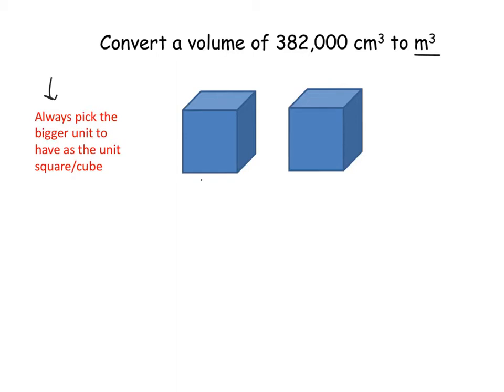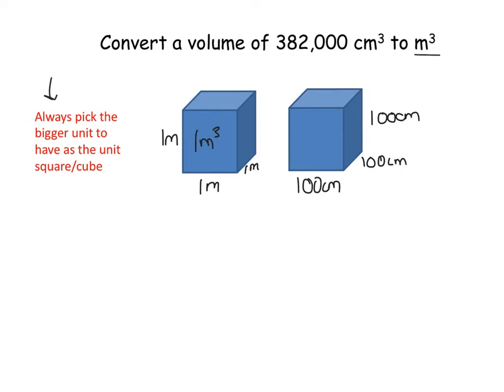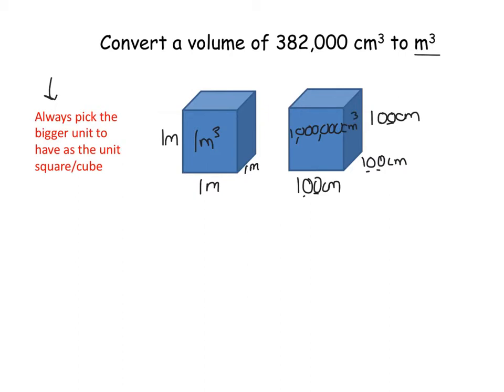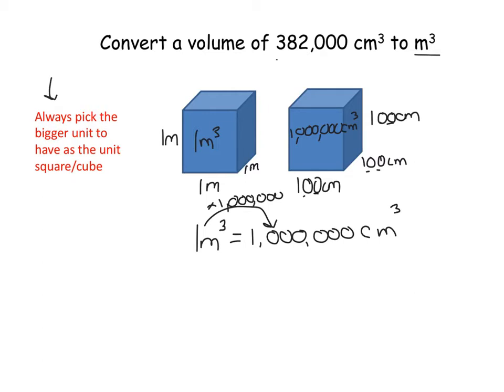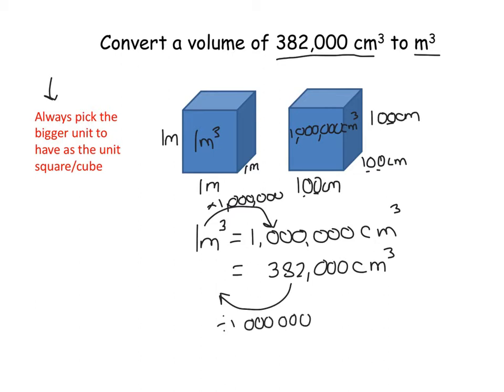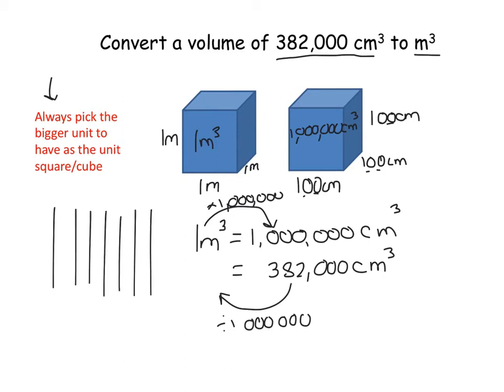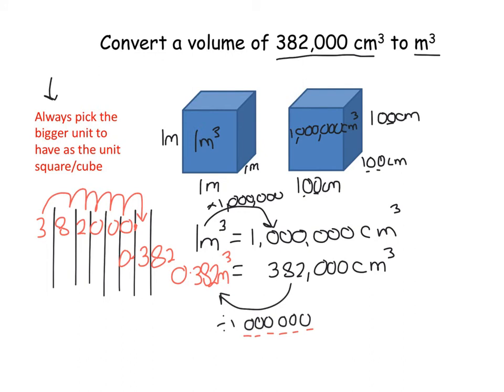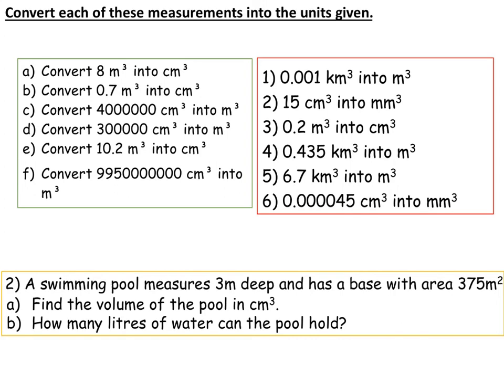Converting units of volume